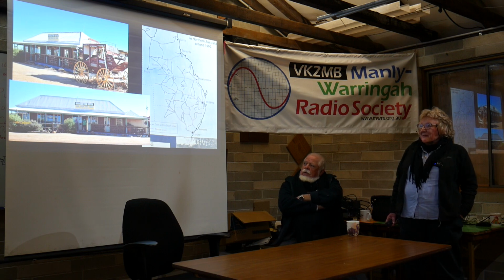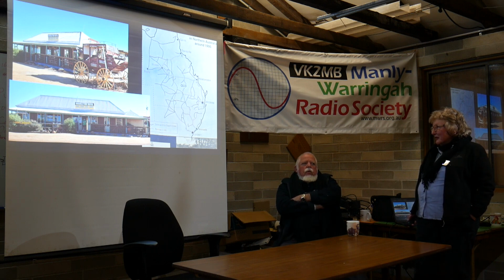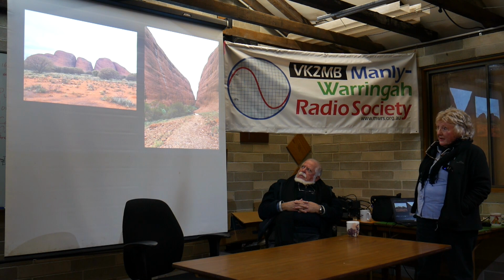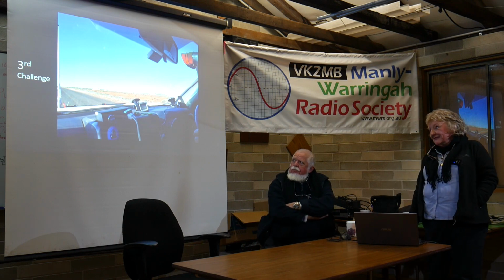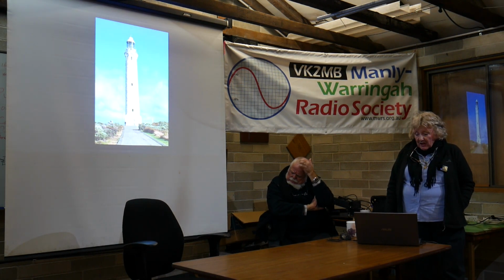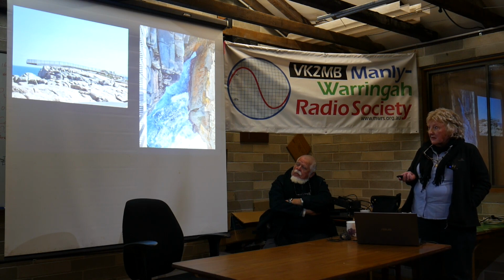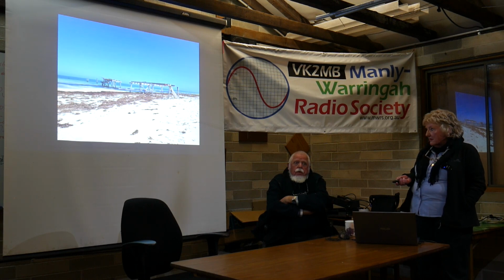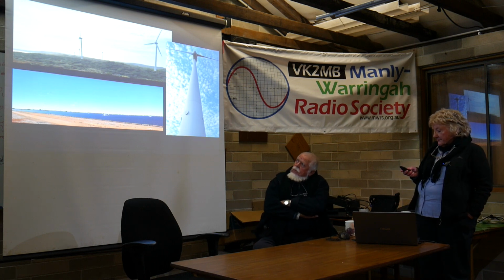4WD Trip and Prado Death - Brian and Sue Bailey - Manly-Warringah Radio Society lecture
4WD Trip and Prado Death - Brian and Sue Bailey - Manly-Warringah Radio Society lecture

The Manly-Warringah Radio Society at Terrey Hills in Sydney, Australia, holds lectures on the third Wednesday of every month, except December.

In this June 2024 lecture,  Brian and Sue Bailey talk about their road trip from Sydney to Western Australia via the Red Centre. This lecture should be of particular interest to Amateurs who are keen on Four Wheel Driving. The trip was marred by their Prado’s engine blowing up on the border of Western Australia and South Australia. All drivers of Toyota Landcruisers will find it particularly interesting and a bit scary...